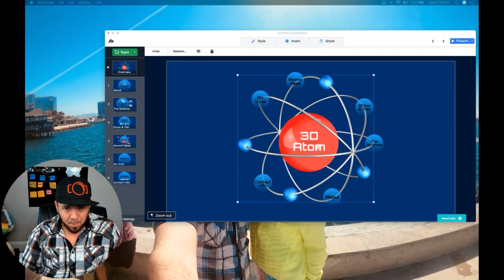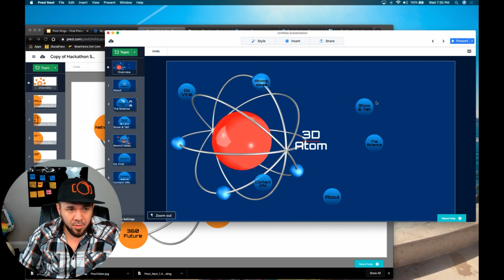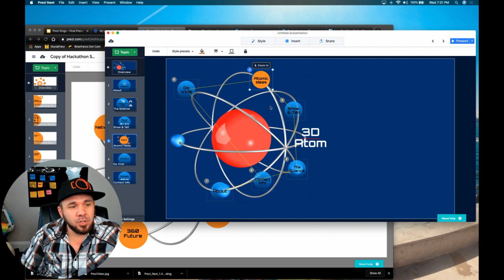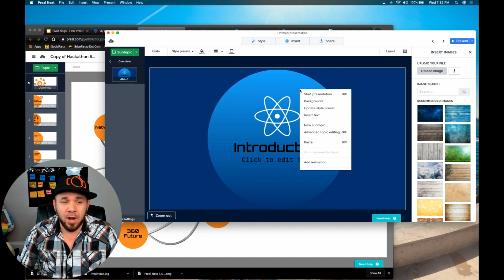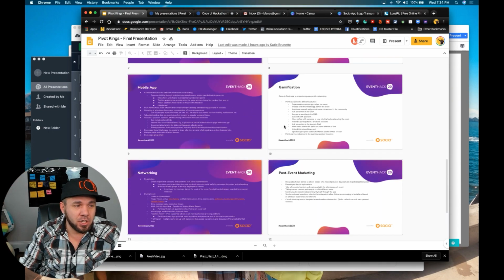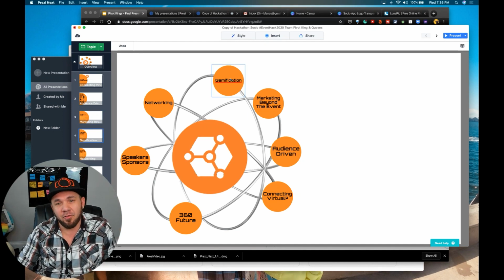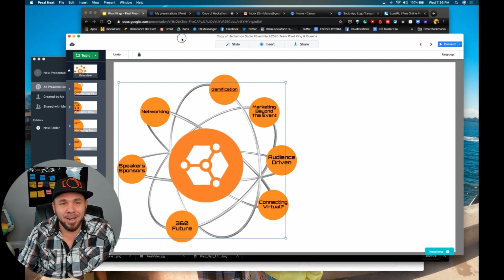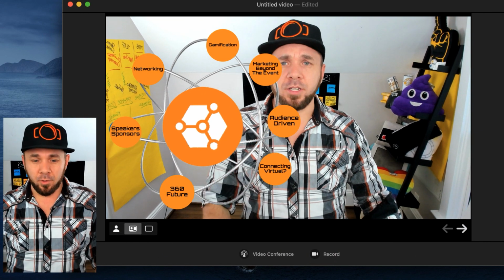How to Create an Interactive Virtual Keynote Presentation using Prezi Video in less than 30 minutes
Brian recorded this video minutes after finishing a virtual presentation during a hackathon put on by Socio.  He created this virtual event presentation in less than 30 minutes using Prezi Video and presented it live to over 1k+ people on Zoom Webinar.  For this live video, I used Ecamm live to share my screens and provide dynamic views of the entire creation process.

Watch till the end as I will give you a quick timelapse of the finished product as I delivered it during the Hackathon and as you'll see in the live comments it was a home run with the virtual event audience full of event managers and professionals.

I love YouTube and I’m active on just about every other social network! Let’s Connect:

Brian Fanzo is a Digital Futurist Keynote Speaker, Podcaster, Dad of 3 Girls and Proud Pager-Wearing Millennial!

Did you know Brian had an Instagram dedicated only to speaking

Brian curates (daily) all of his Thought Leader, Digital Futurist content

Brian is a Digital Futurist that Talks Fast and Tweets Faster Creating Social Media Content Daily:

Check out Brian’s weekly podcast called FOMOFanz in all podcasts apps or here in your browser

Looking to schedule your Social Media Posts? Use Agorapulse: Agora Pulse

Brian is a proud geek and is always beta testing something! Here are his favorites:

Brian’s favorite browser plug-in is Grammarly for editing spelling and grammar there is nothing better

All Brian’s Gear and Equipment For His Home Studio can be found

Looking for the best SEO tool for managing your website, ads and more? Brian loves SEMrush

If you’ve seen Brian’s videos on social media you’ll know he loves interactive captions and he uses Quicc.IO to do those

Brian has traveled to over 76 countries and his favorite luggage is AWAY luggage check it out

Into reading?  Check out the books that Brian read that changed his business